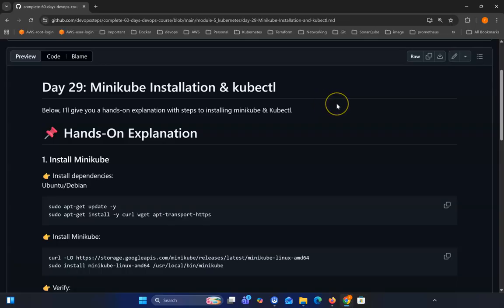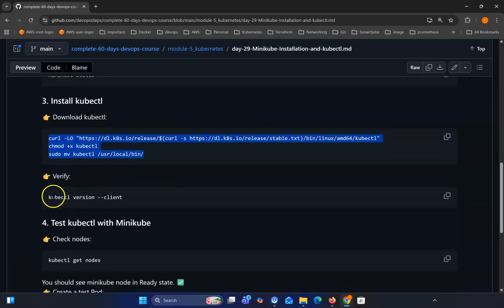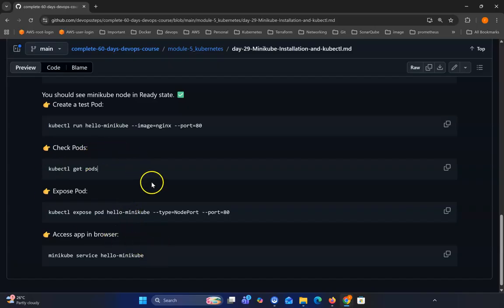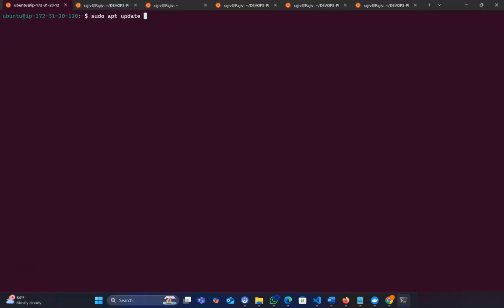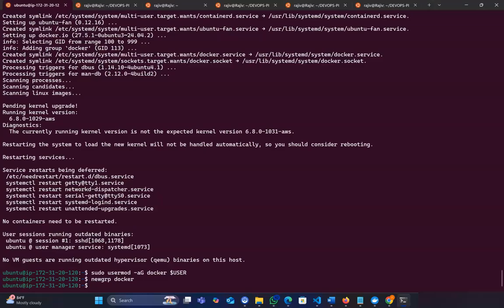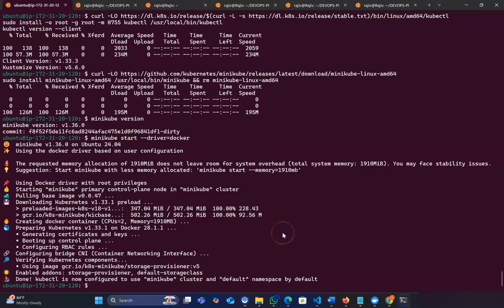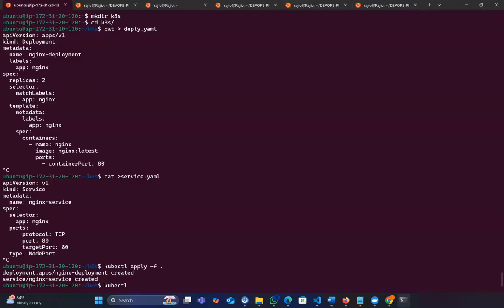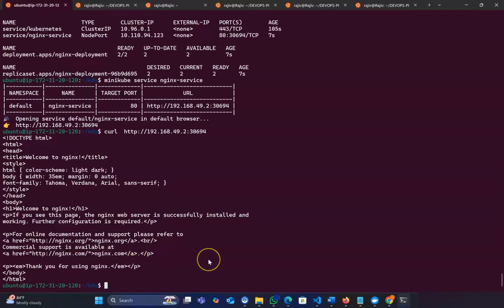Minikube Installation & kubectl Hands-On for Beginners | Full DevOps Course | Day 29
In this Kubernetes tutorial, we’ll cover the most fundamental concepts: Pods, ReplicaSets, and Deployments with hands-on YAML examples.

🔹 What is a Pod?
🔹 How ReplicaSets ensure high availability
🔹 Why Deployments are used in production
🔹 Rolling updates & rollbacks in action

By the end of this video, you’ll understand how Kubernetes workloads are managed in real-world DevOps projects. Perfect for beginners, DevOps engineers, and anyone learning Kubernetes.

👉 Chapters:
00:00 Introduction
04:13 Install minikube
07:23 Pods explained with hands on example